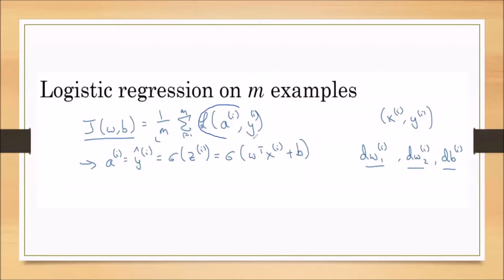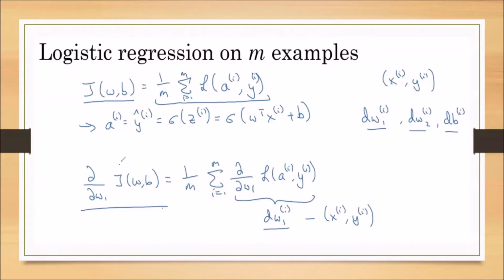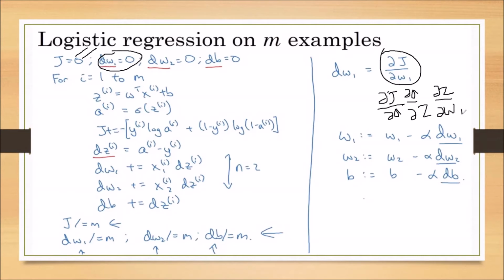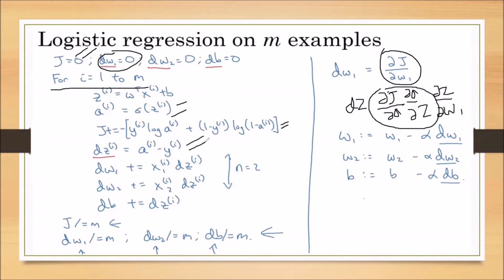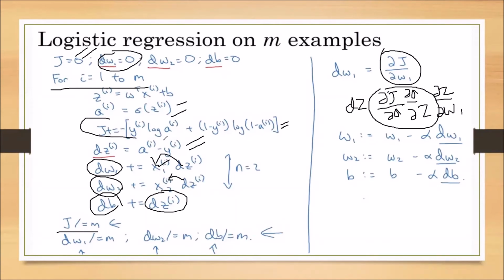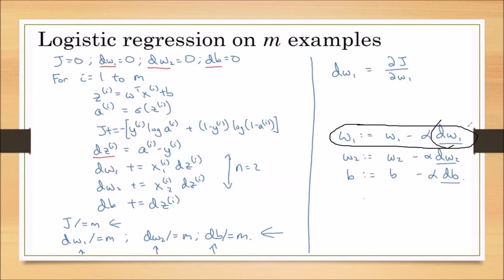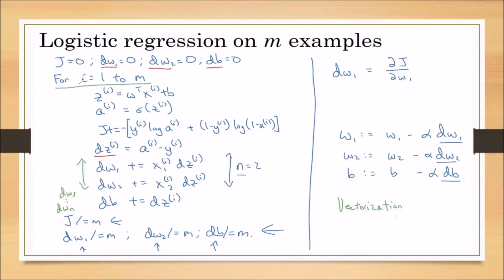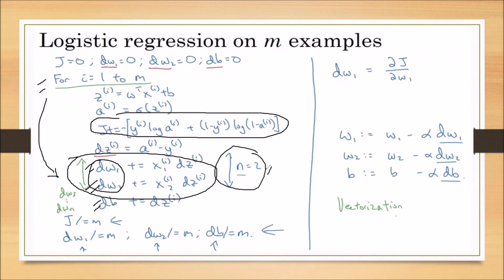6-Logistic regression on m training examples